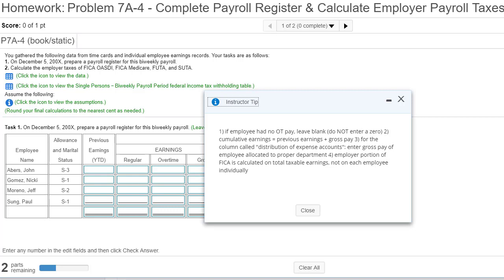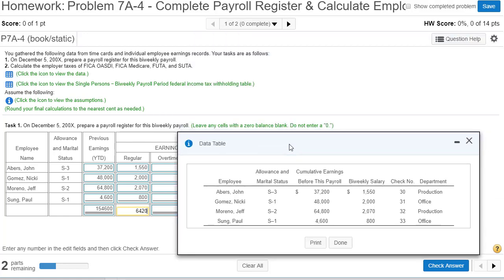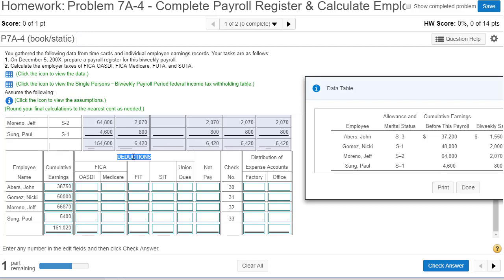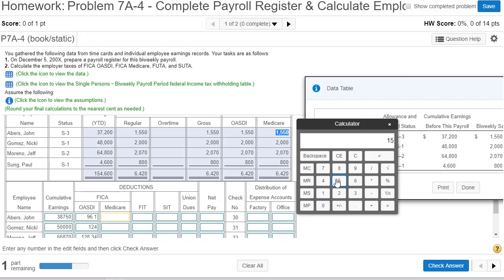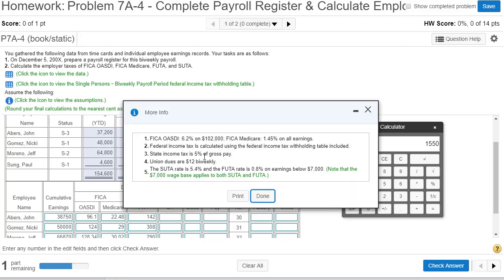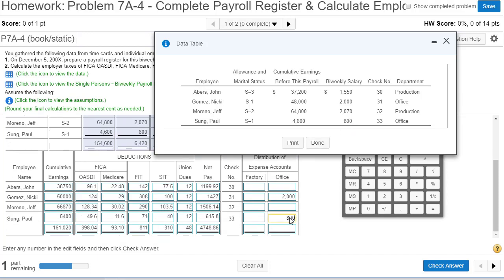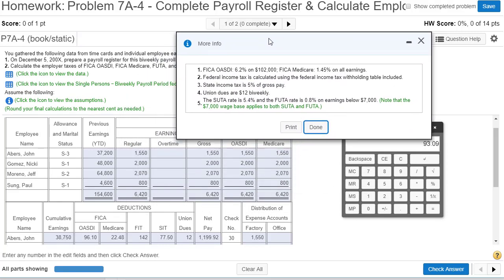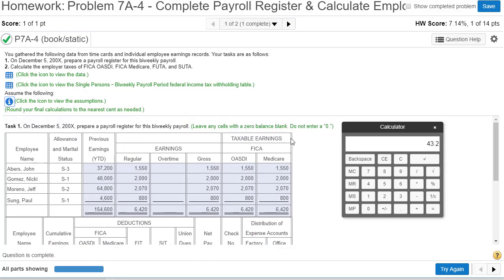Problem 7A-4 Complete a Payroll Register & Calculate Employer Payroll Taxes